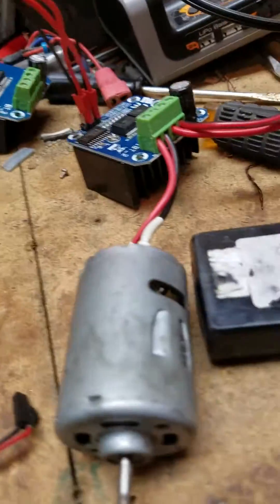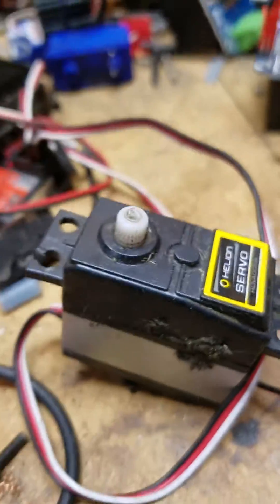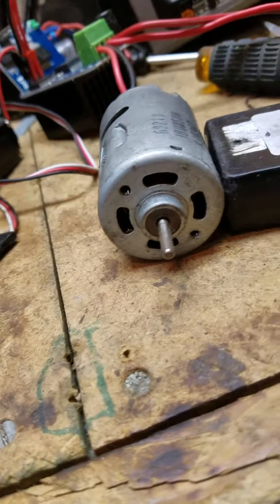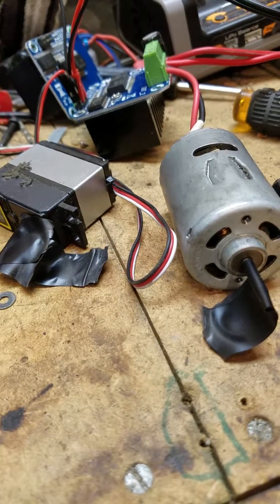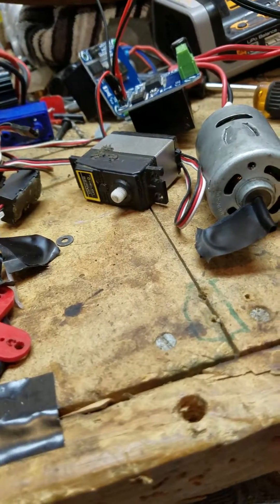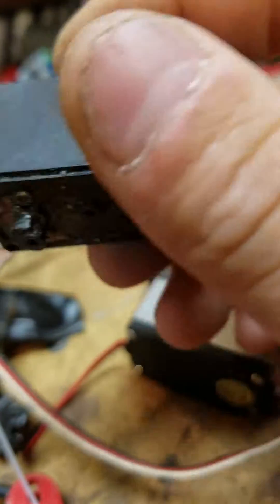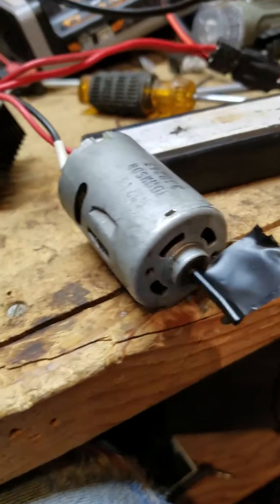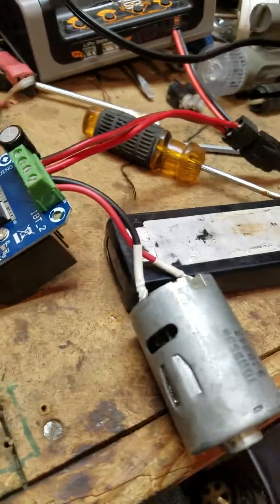Double BTS7960B DC 43A H-Bridge update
Huge steering servo setup